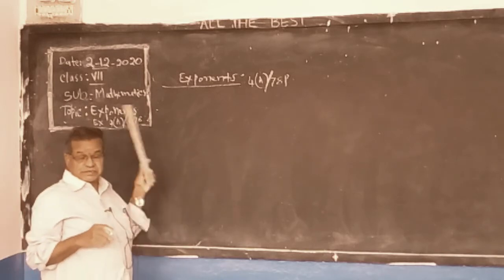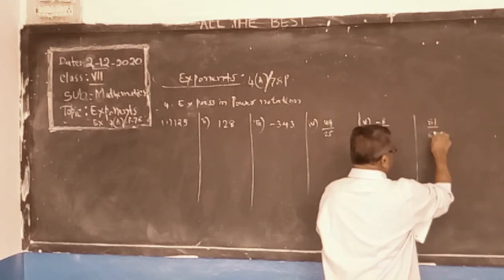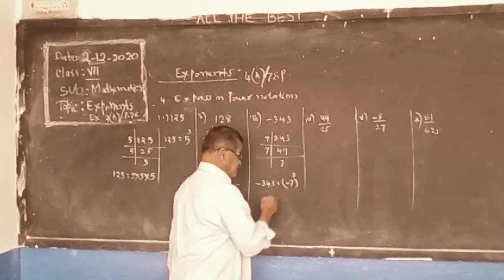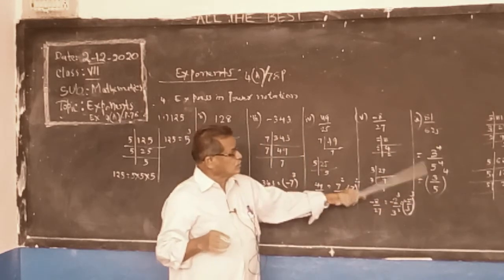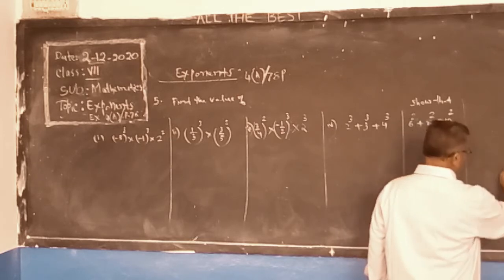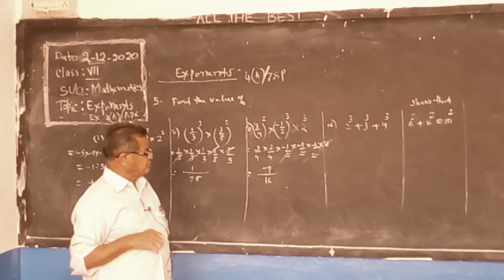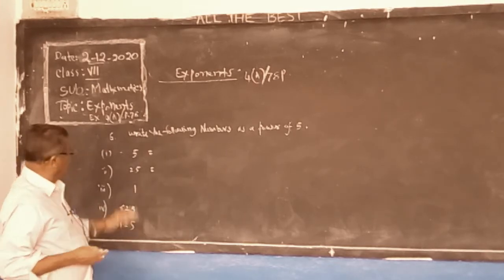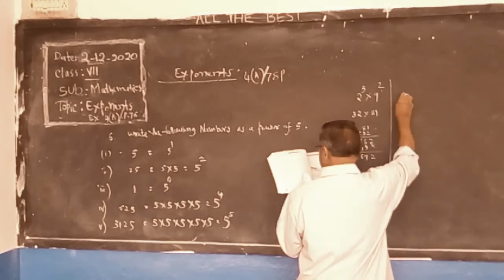7th Class E/M , Sub : Maths , Topic : Exponents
7th Class E/M , Sub : Maths , Topic : Exponents